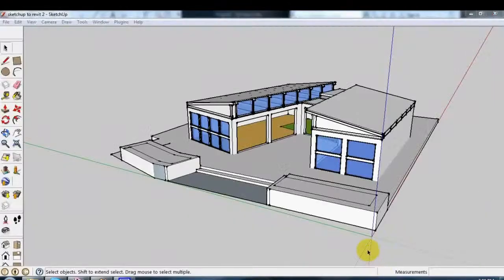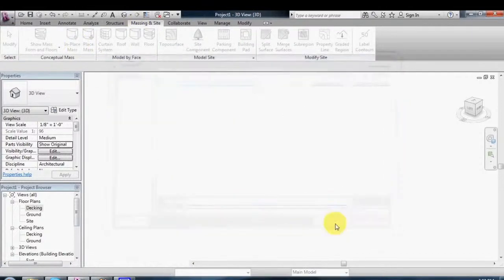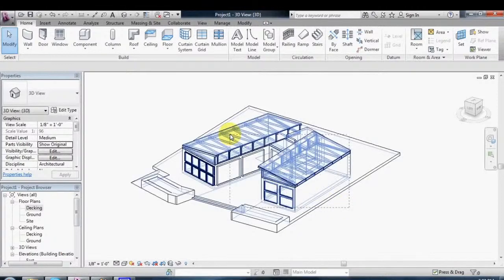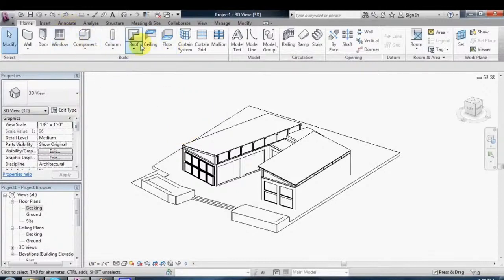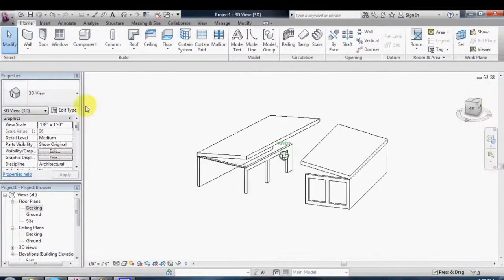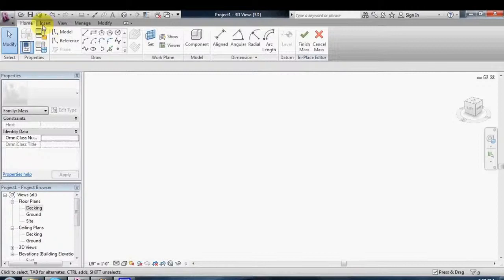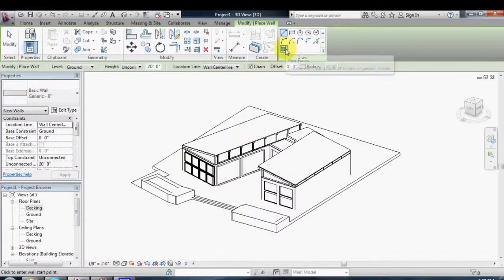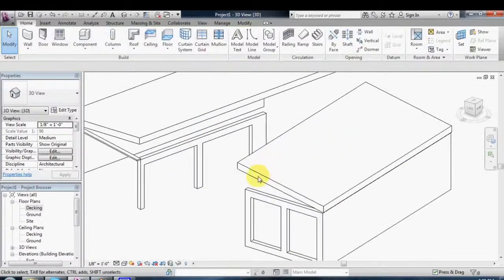TAGALOG VERSION -Revit 2022 New Awesome Features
Revit 2022 New Awesome Features | PDF in Revit 2022 | Infrastructure

BUILDING TINY HOUSE | REVIT 2022 - WHATS NEW TAGALOG VERSION

Tiny House Foundation. Build foundation frame: Framing The Floor. Anchor foundation to the trailer: Anchoring the Tiny House. Attach metal flashing: Adding the Deck Flashing. Add insulation: Tiny House Building Update. Add vapor barrier: Protecting Against Water. Install subfloor: Framing the Floor.

What's new in Revit 2022

    Interoperability improvements. Connect form making to documentation with improved Revit interoperability for tools like Rhino and FormIt Pro. ...
    Shared parameters in key schedules. ...
    Improved rebar modeling, detailing. ...
    Tapered walls. ...
    Native PDF export. ...
    Improved documentation efficiency.

Canva for best thumbnail
Filmora for Best Video Editing